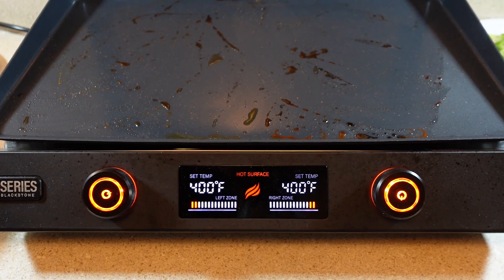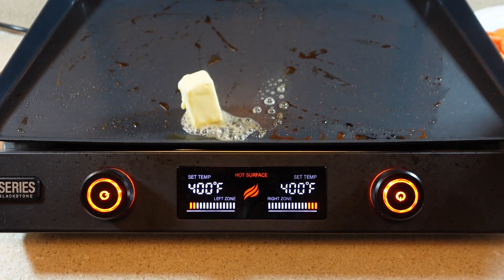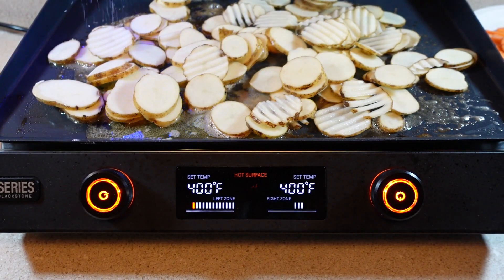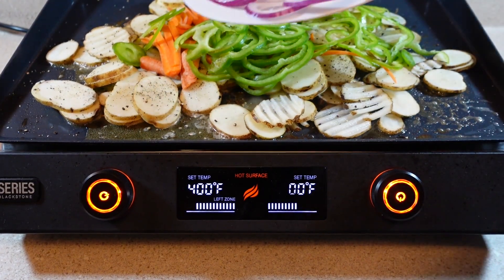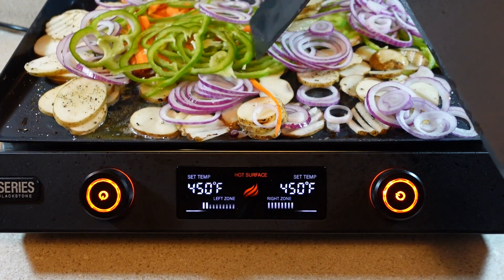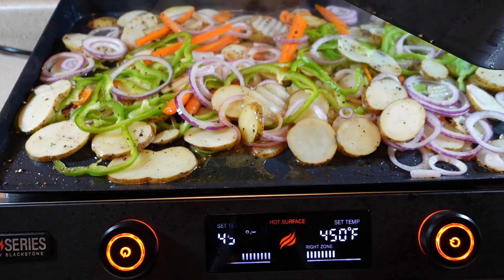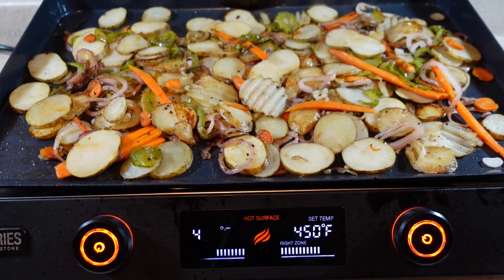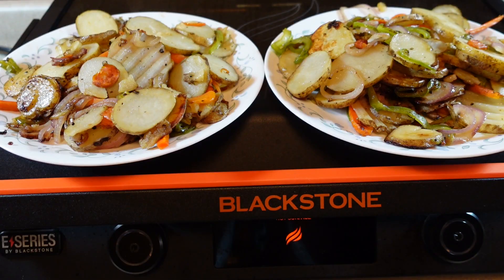BLACKSTONE 22" ELECTRIC GRIDDLE QUICK COOK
Cooking the ingredients from the mandoline slicer video.